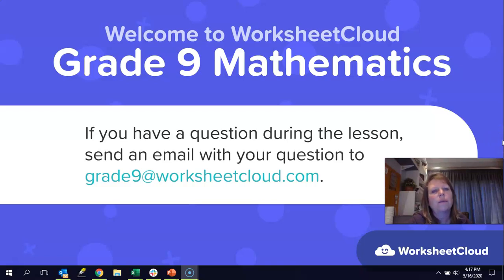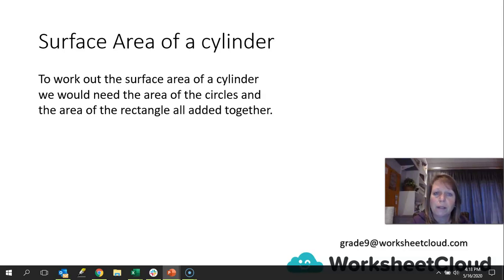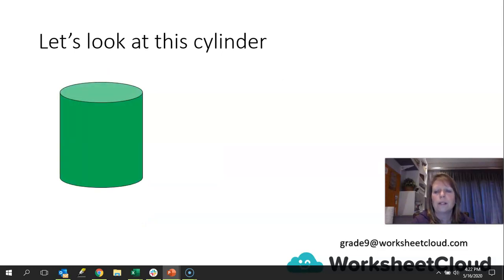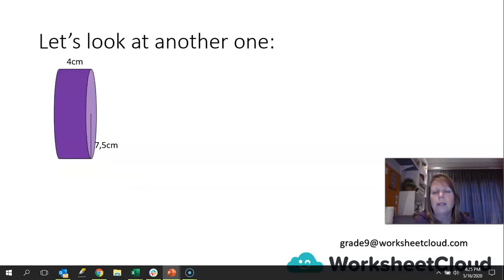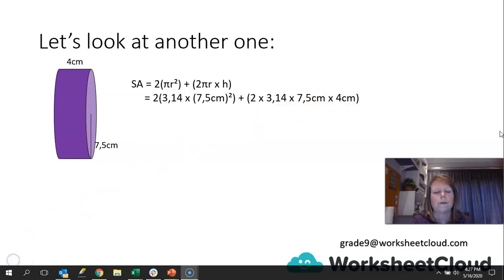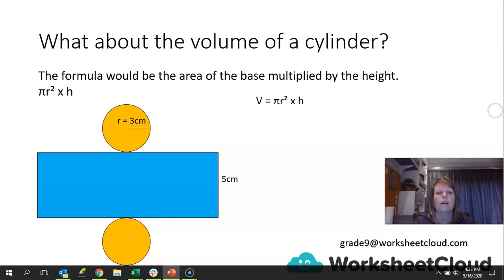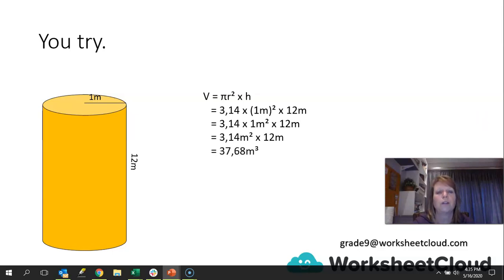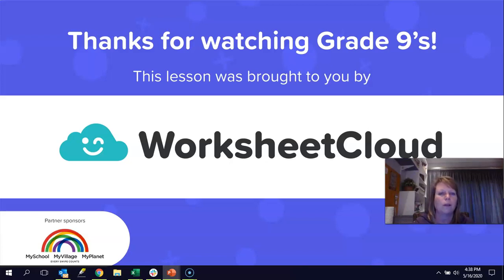Grade 9 - Maths - Surface Area and Volume 3 / WorksheetCloud Video Lesson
In this Grade 9 Mathematics video lesson we will be teaching you about Surface Area and Volume 3.